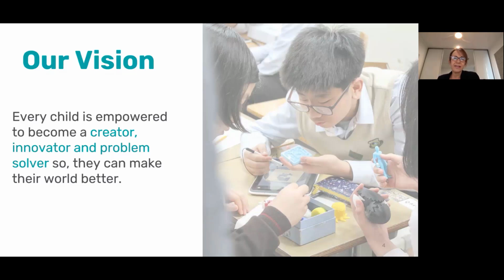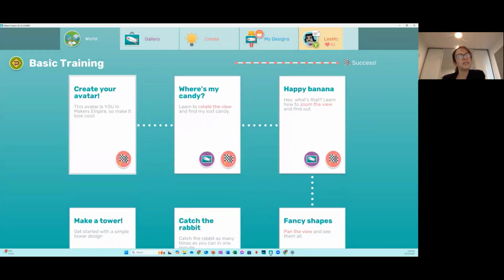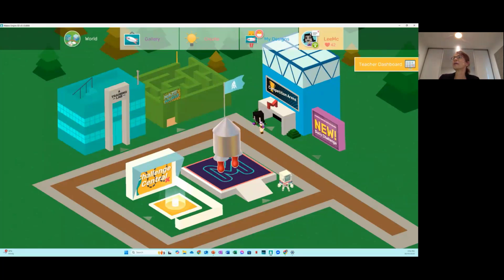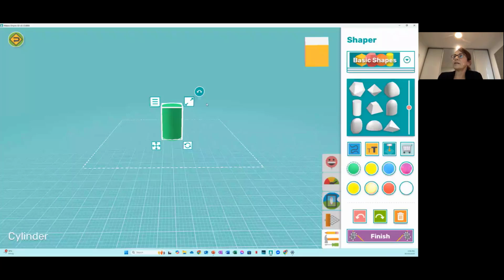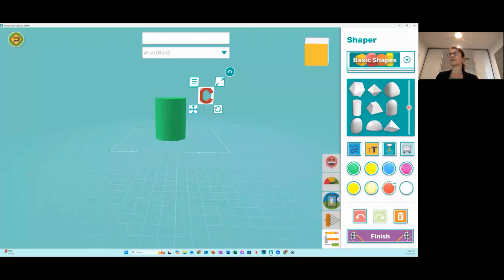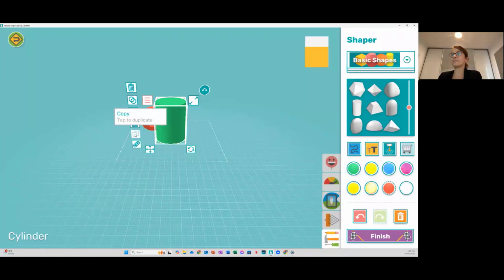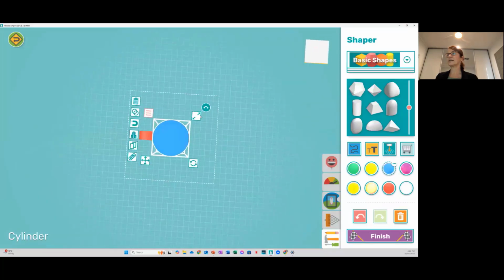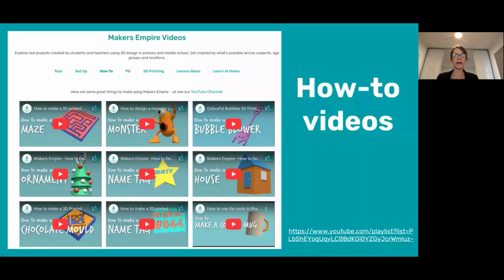Make with Makers Empire webinar - May 2025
This is a recording of a webinar facilitated by ICT Services in May 2025. It covers practise creating and customising a 3D object using the app while gaining essential skills and practical strategies for classroom use.